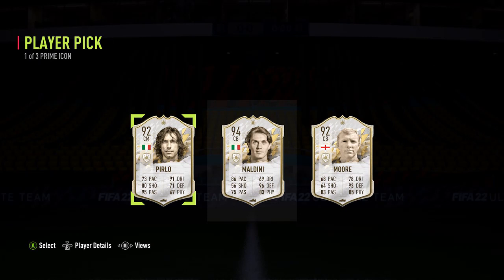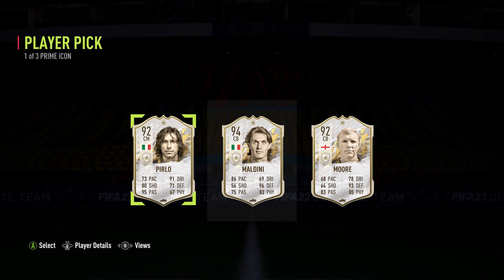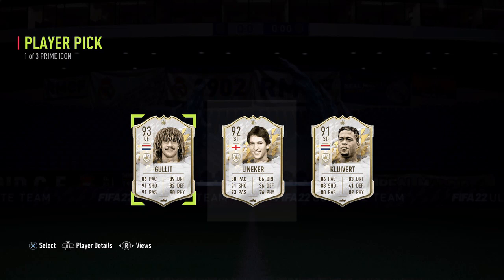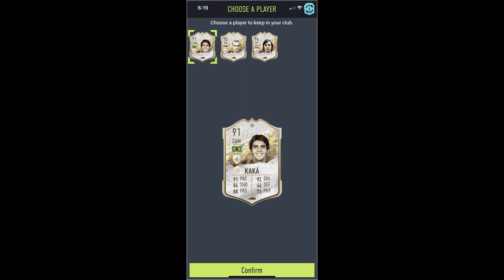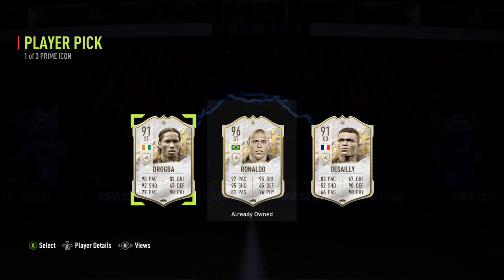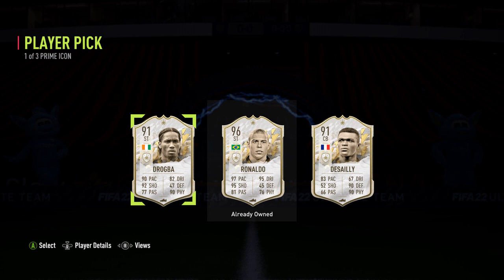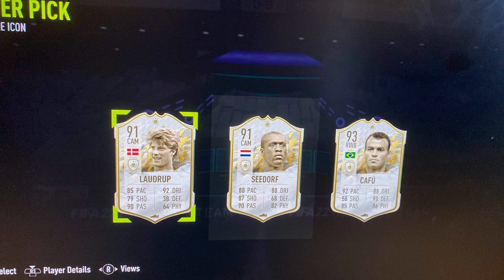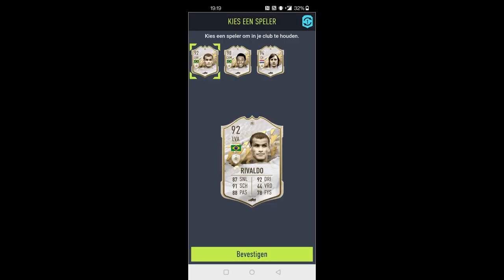REACTING TO 10X INSANE PRIME ICON PLAYER PICK PACKS! | FIFA 22 ULTIMATE TEAM